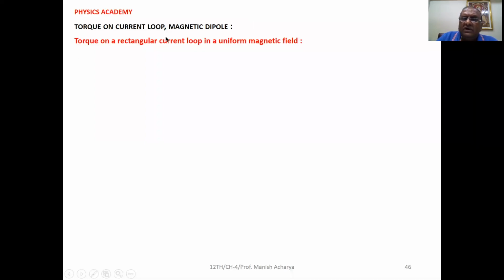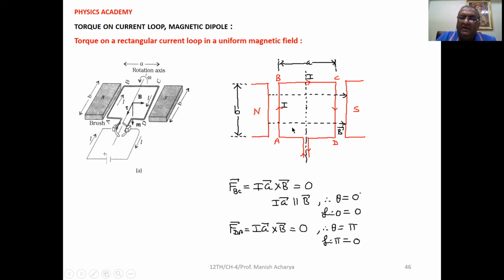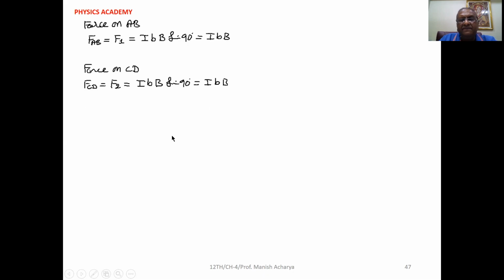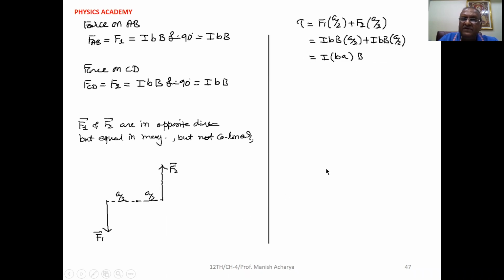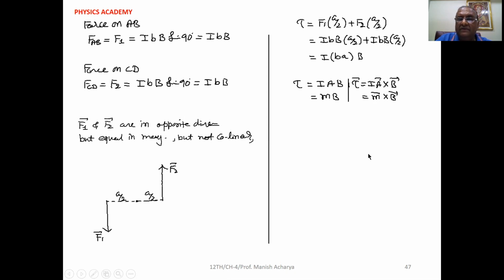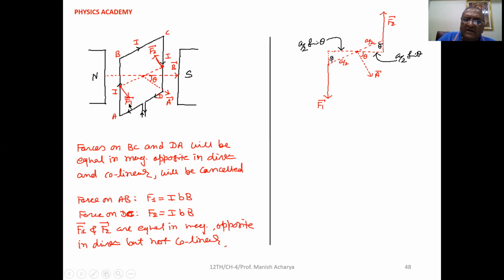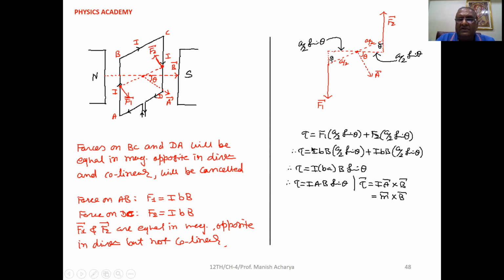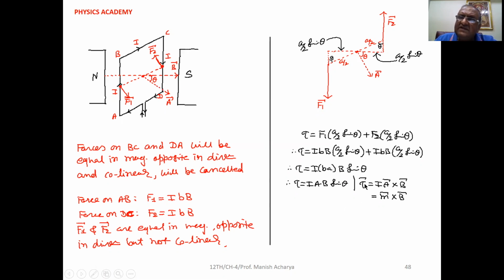Torque On Current Loop, Magnetic Field